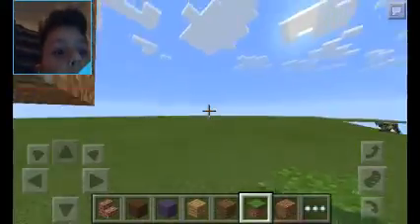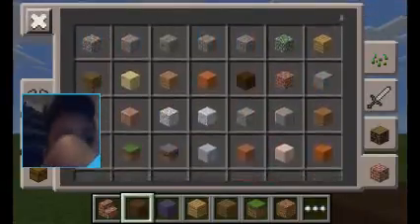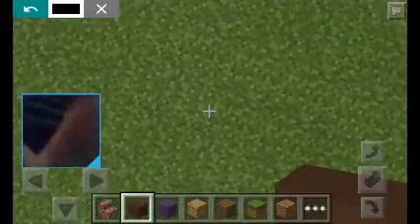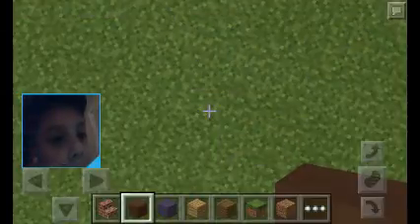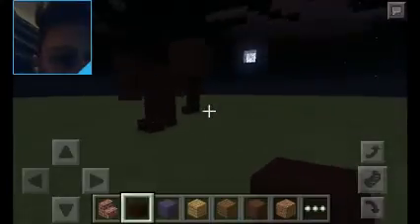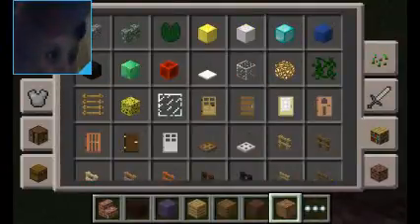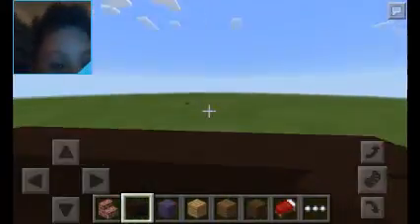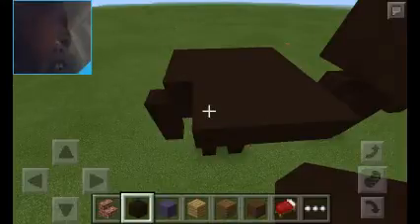Building An -Enderman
Hey guys I'm sorry if this video is short it stopped in the middle of nowhere